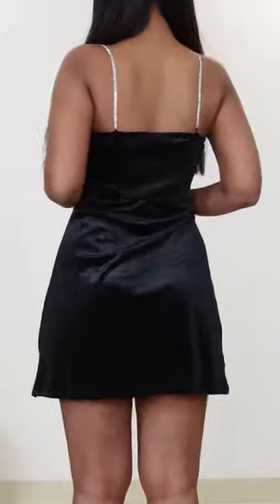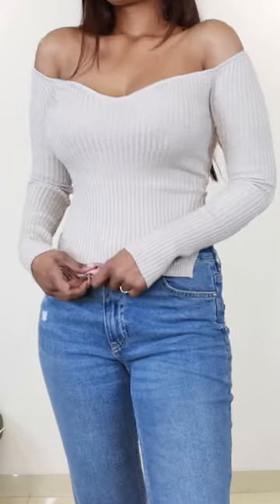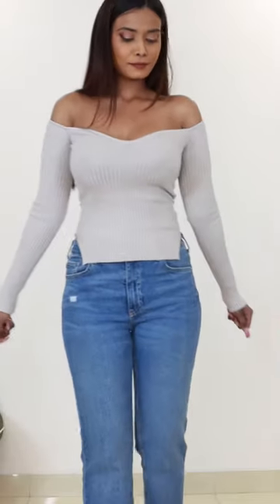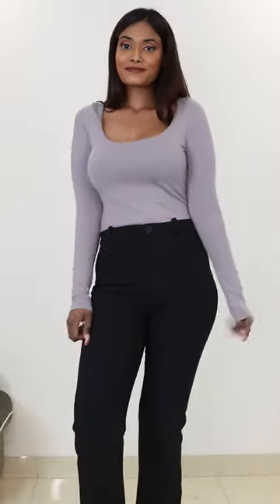Mini H&M Haul | ASH WINI